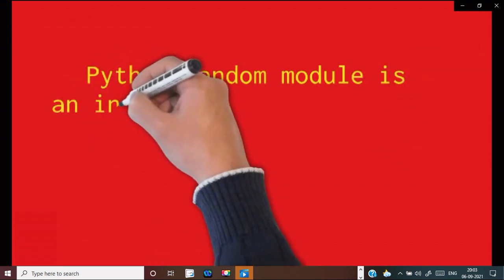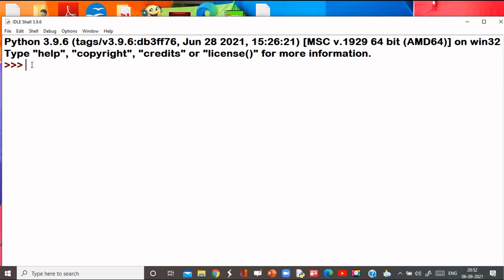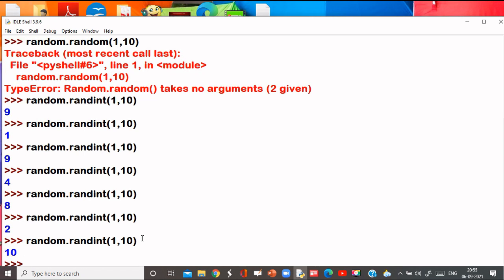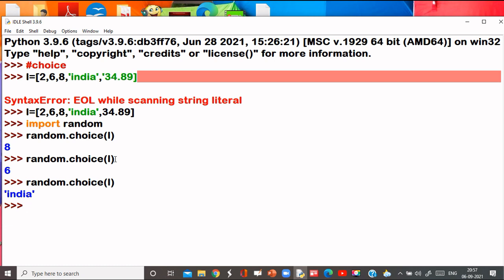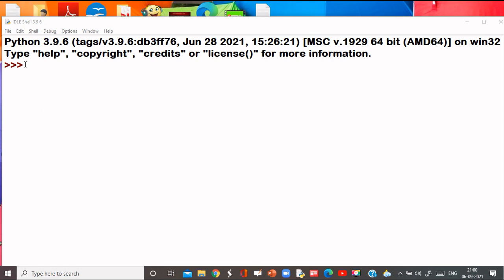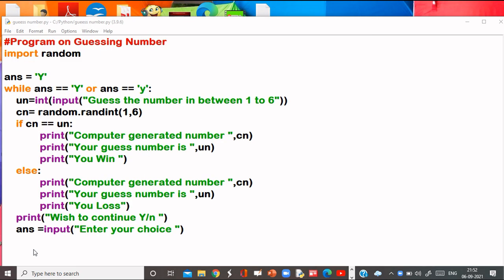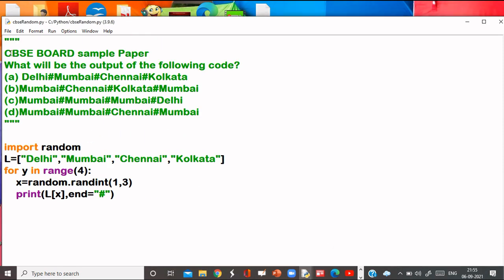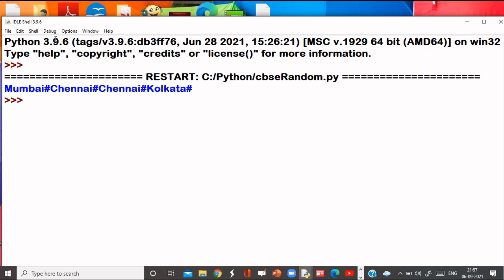Random module of Python Random() ,randint(),choice(),randrange(),shuffle() functions with practical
Random module in Python , random function in python,randint function in python,randrange function in python,choice function in python,shuffle function in python,python tutorial , python for CBSE,computer science python